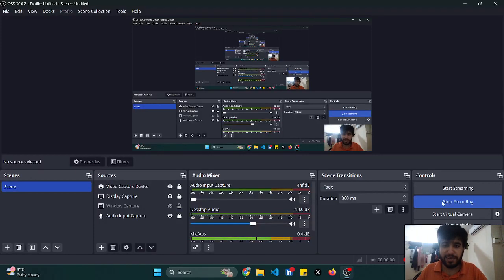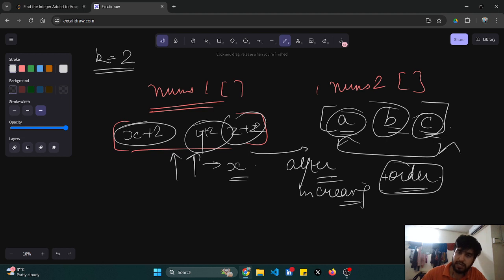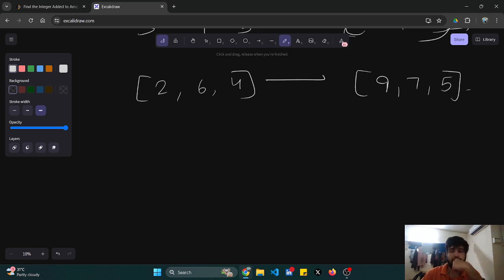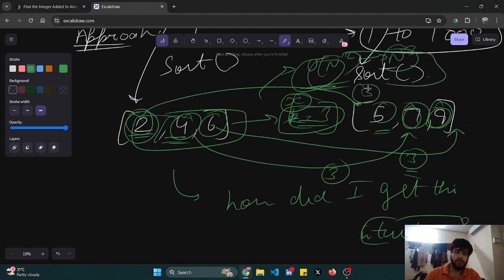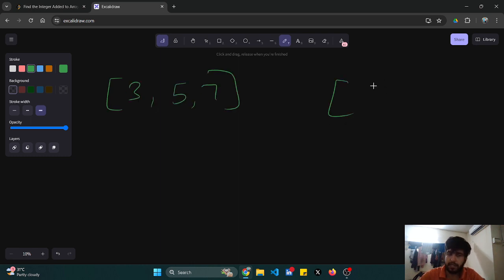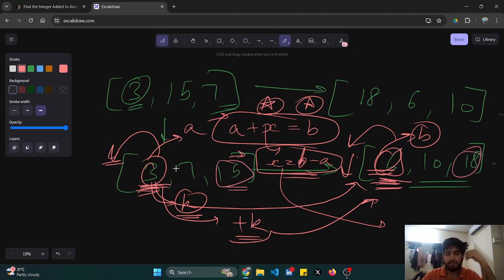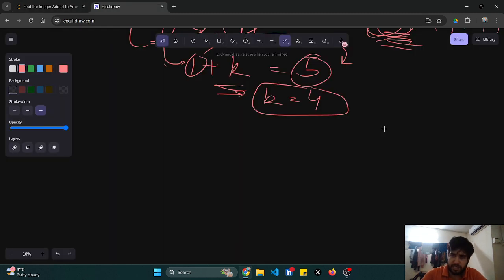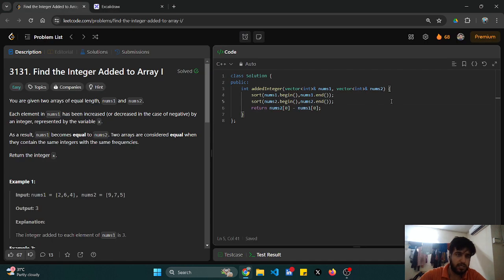3131. Find the Integer Added to Array I || Leetcode Contest || 3 Line Code || Very Easy Explanation🔥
This Video is regarding the video solution of the 3131. Find the Integer Added to Array I, in which we have to calculate the x value that needs to be added to all the elements of the array to make it equal to the 2nd array.